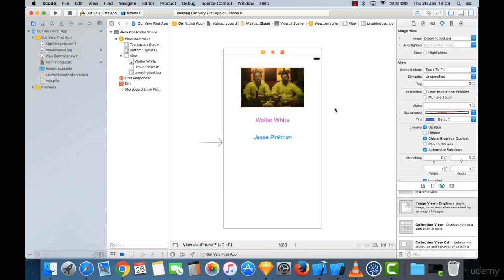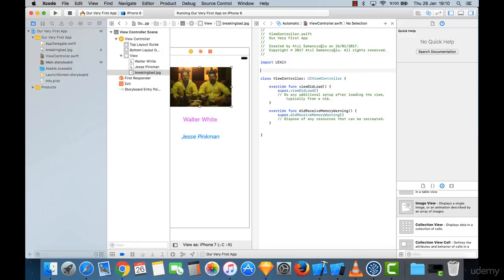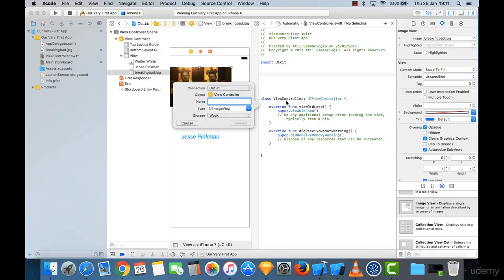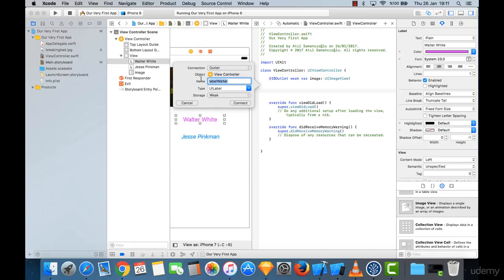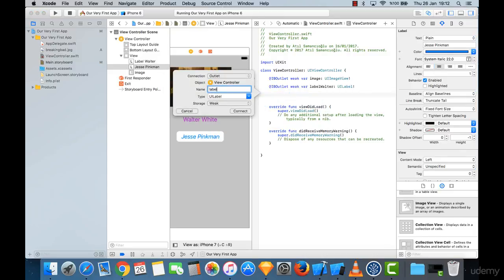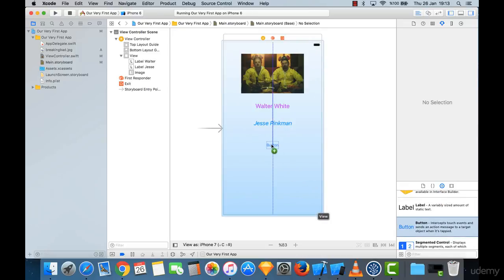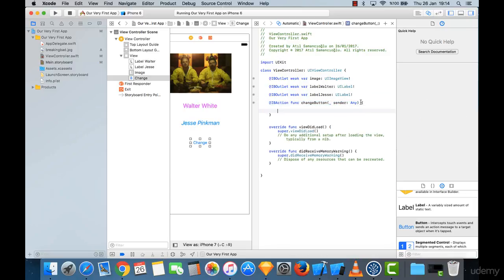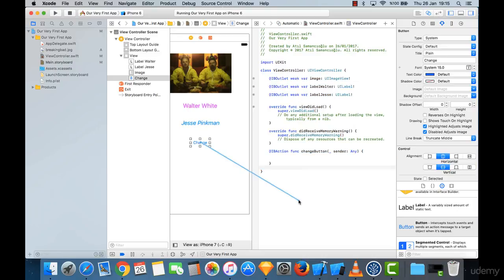The Complete iOS 10 Developer Course Beginner To Advanced 7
Comprehensive iOS 10 Developer Course understudies will learn making genuine applications like Instagram and Foursquare clones
FREE iOS 10 Developer tutorial
The Complete iOS 10 Developer Course
iOS App Development Essential Training
Stanford - Developing iOS 9 Apps with Swift
iOS 10 App Development Essentials